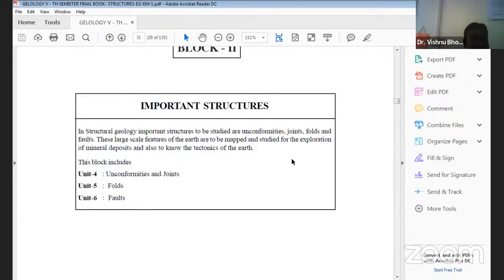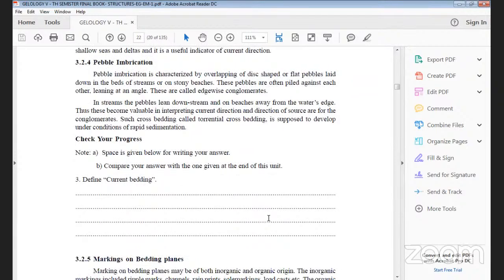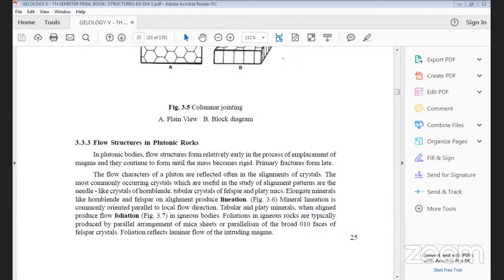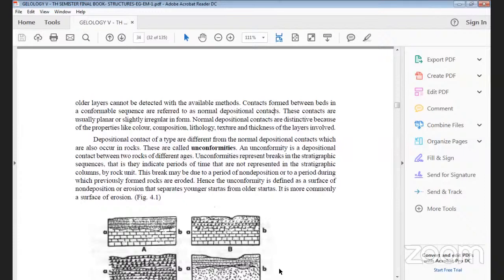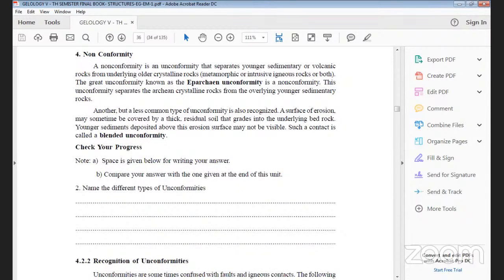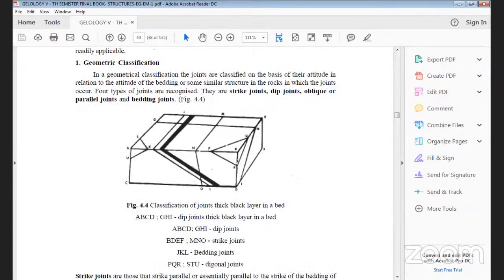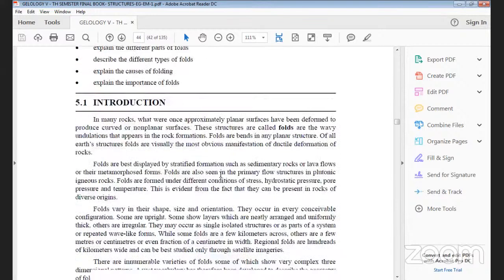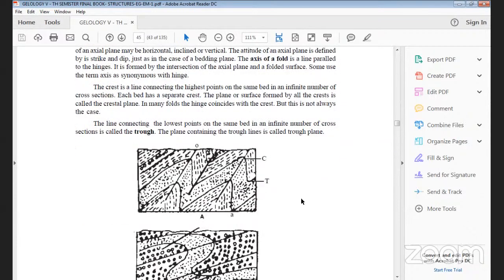UG 5th Semester Geology (English Medium)